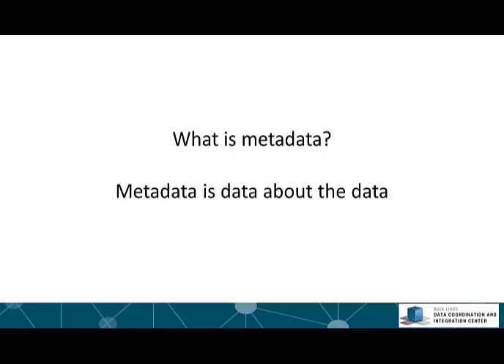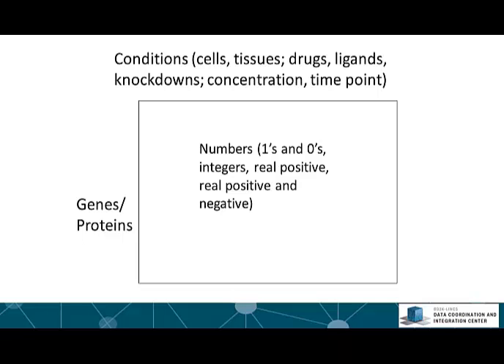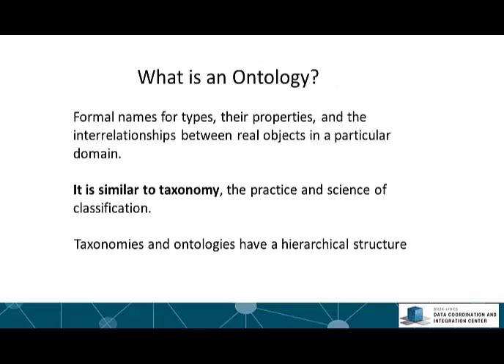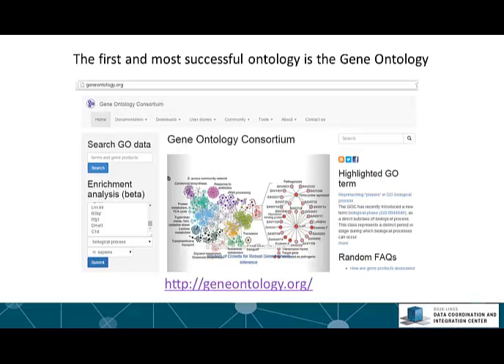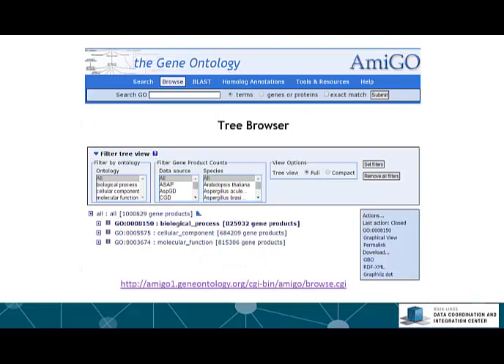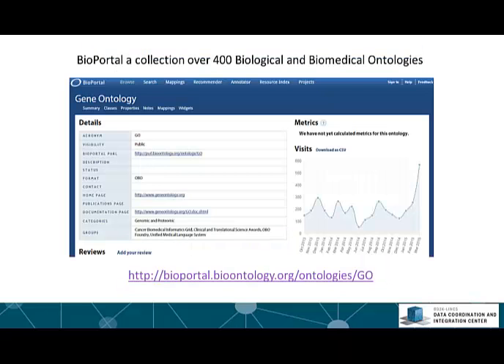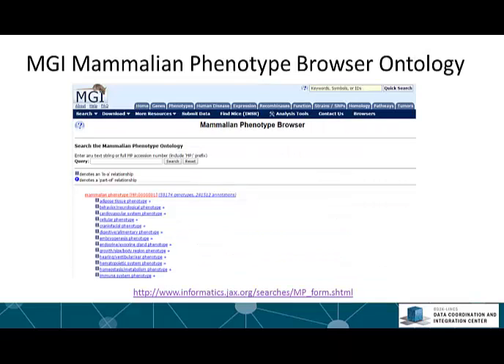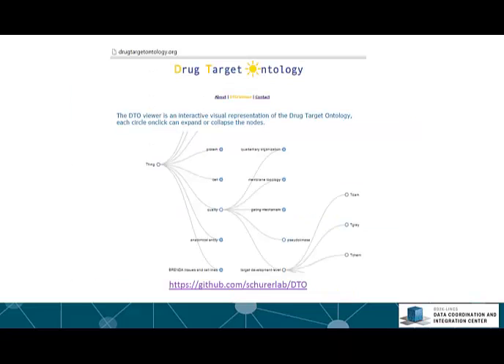Lecture 9 - Metadata and Ontologies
In this lecture Professor Ma'ayan briefly describes basic concepts about metadata and ontologies.